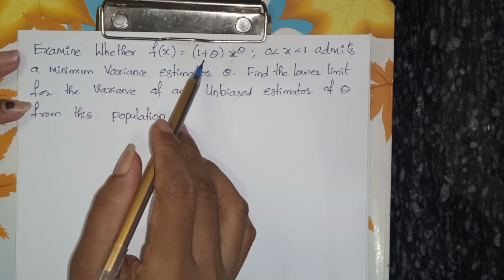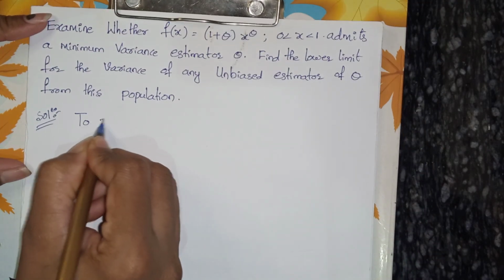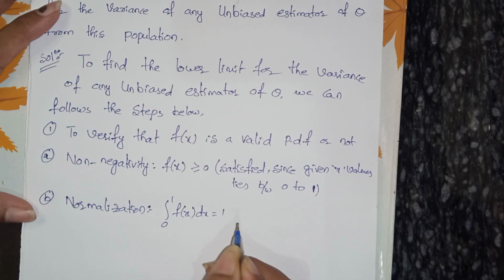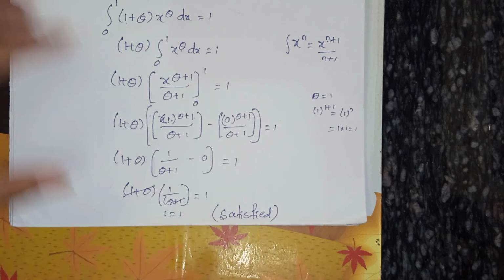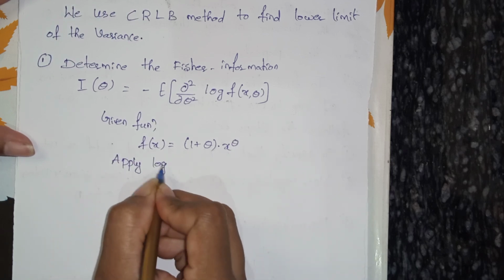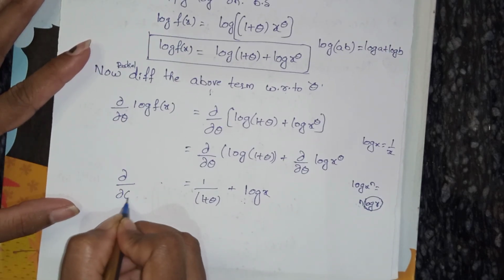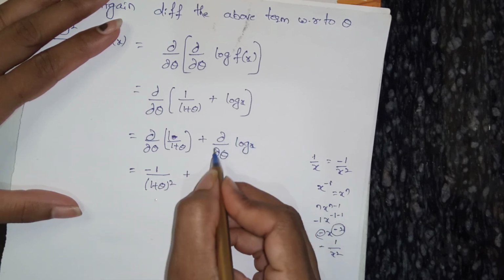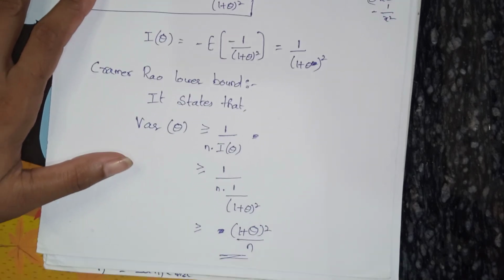Cramer Rao lower bound// B.sc Degree statistics semester 4// problem.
Title: Introduction to Statistical Inference | Semester 4 | B.Sc., BBM, BCA

Description:
Welcome to our Statistical Inference course for 4th-semester students in B.Sc., BBM, and BCA programs! 📊

In this course, you'll learn:

Key concepts of statistical inference
Techniques for point and interval estimation
Hypothesis testing methods
Properties of estimators
Non-parametric methods
Basics of Bayesian inference
We'll also explore real-world applications and guide you on using statistical software like R, Python, or SPSS.

Whether you're a science, business, or computer applications student, this course will equip you with the skills to analyze data and make informed decisions.